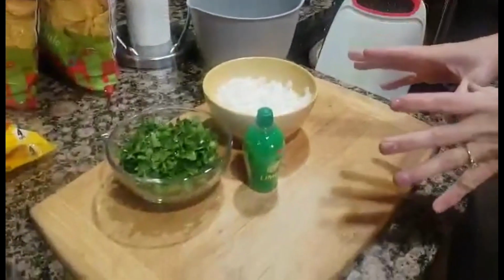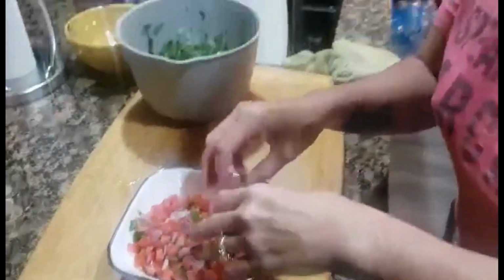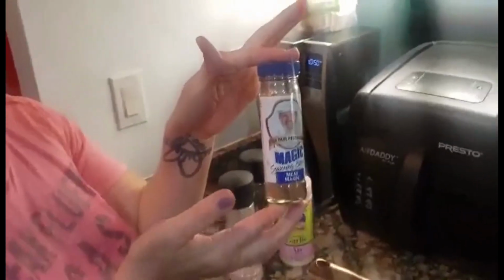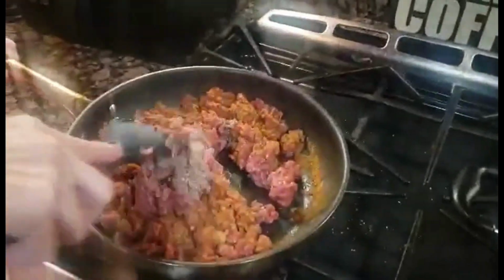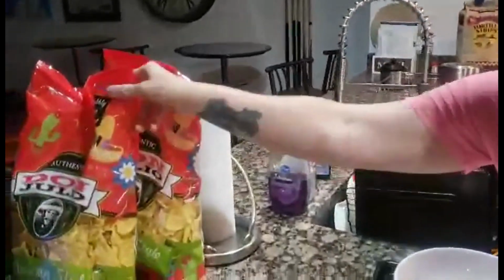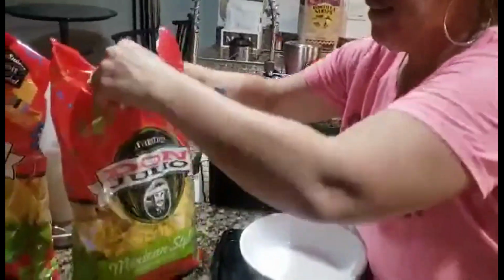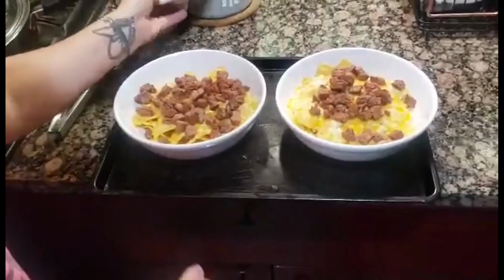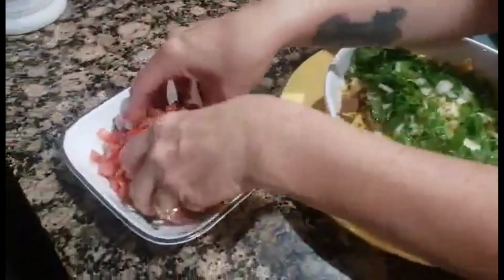Cookin Wit Maine-Nachos.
Maine walks you through how to make the worlds best nachos!  She uses both steak AND beef, with multiple layers of cheese.  These nachos are a meal in itself!  Watch along as she walks you through how to make this dish and watch us have a bit of fun in the process.

We not only pass out food, but a pair of Jordan Sneakers to one lucky man. Check out the video and see his reaction! feedingthehomeless gbi"